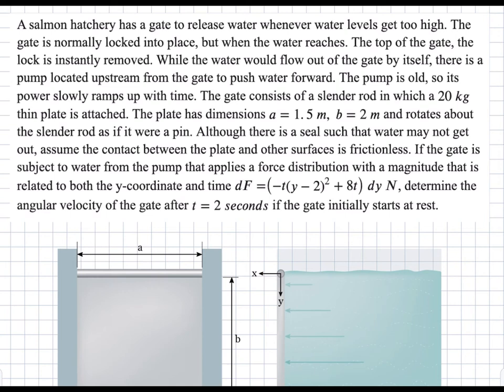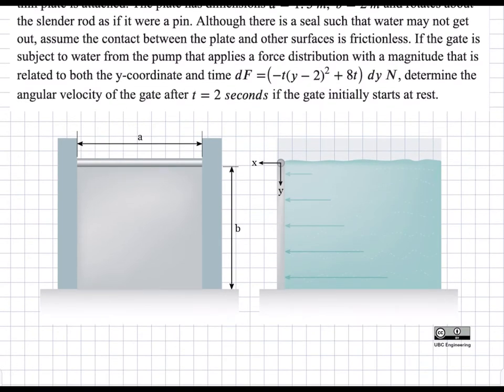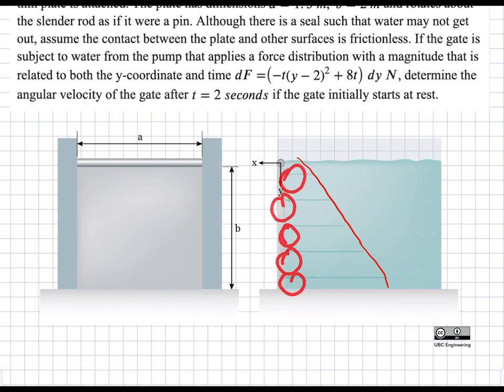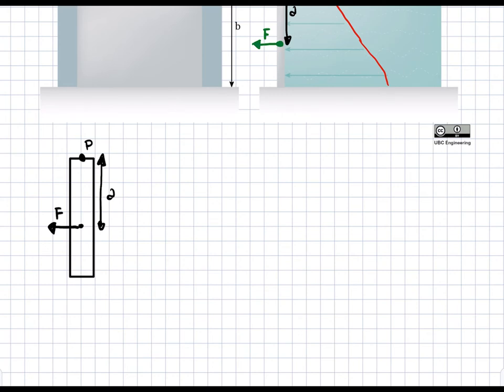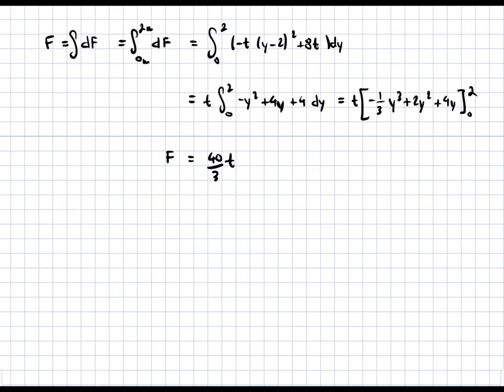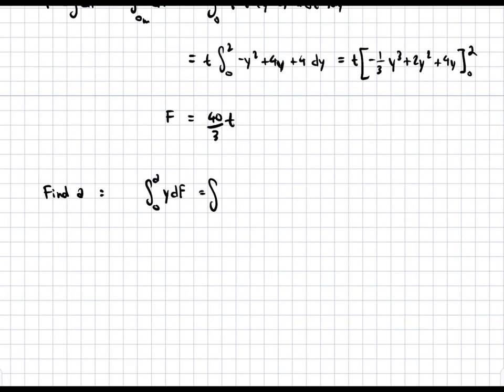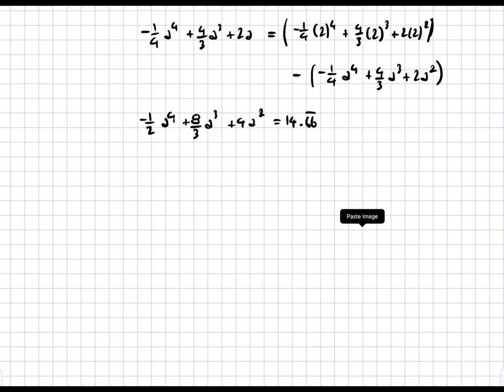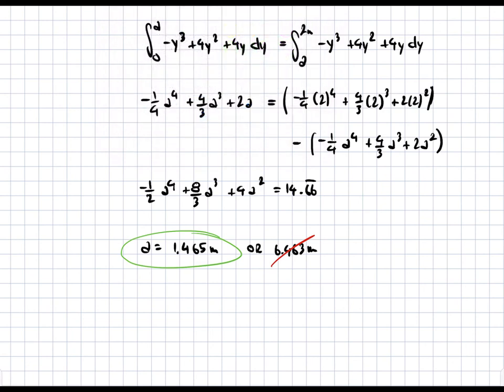20 R IM DK 3